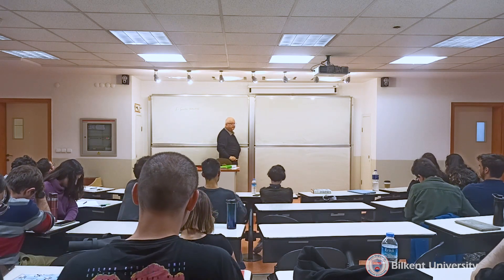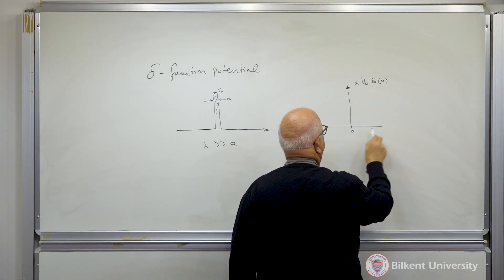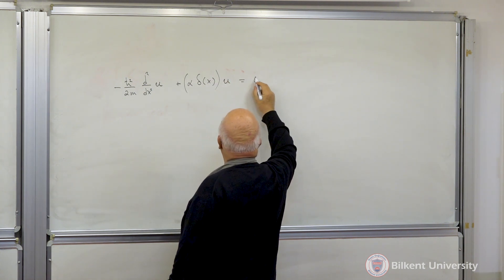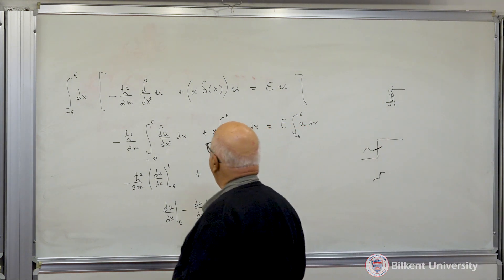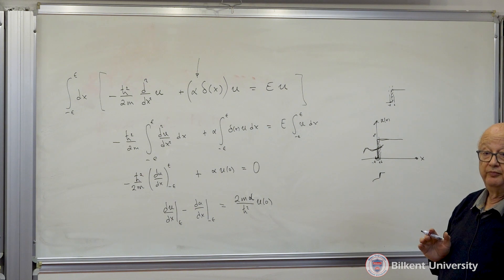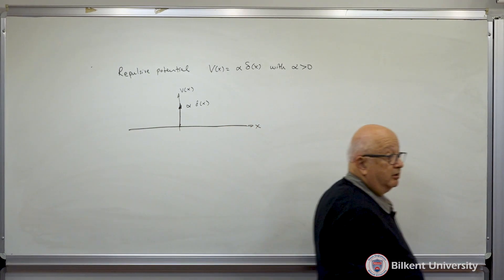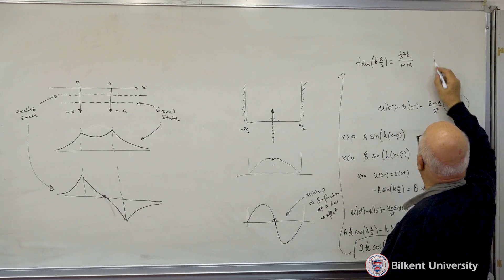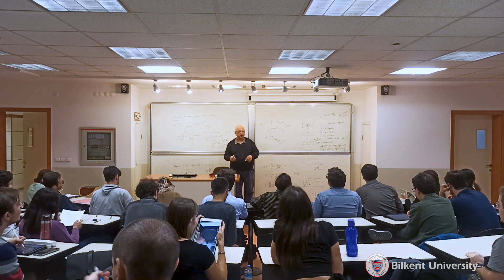Phys 325 Quantum Mechanics I - Lecture 15: The Delta-Function Potential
Phys 325 Quantum Mechanics I
Lecture 15: The Delta-Function Potential
Cemal Yalabık (Fall 2023)
Department of Physics
Bilkent University